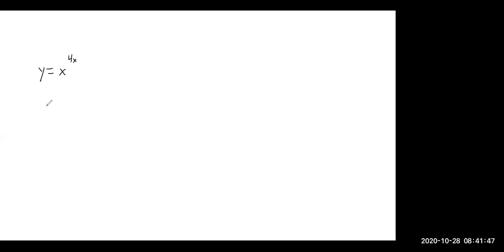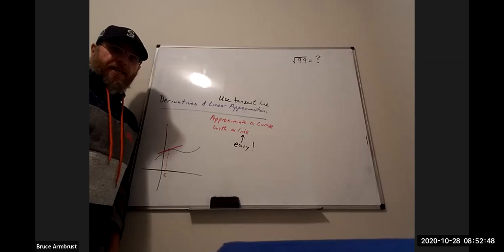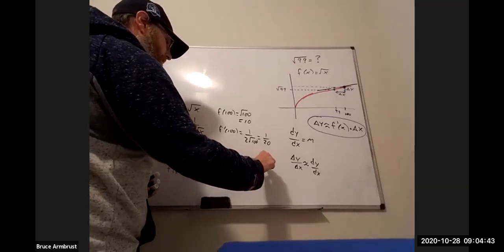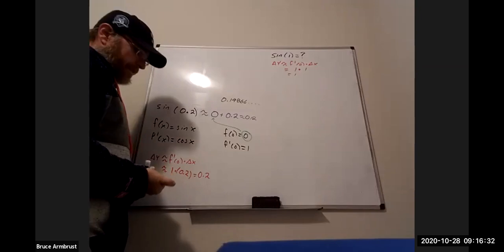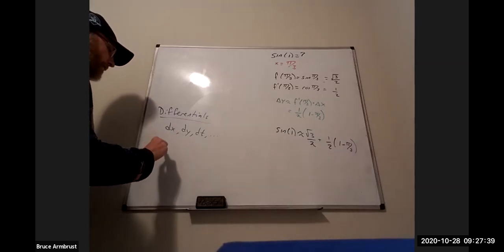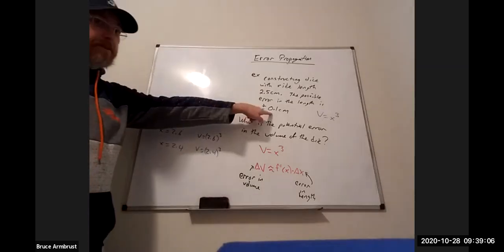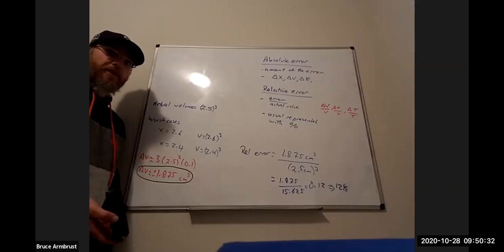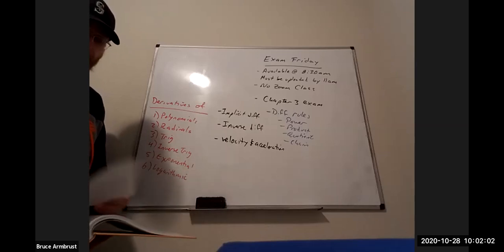Mat 105, Wednesday, October 28, 2020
Topics include linear approximations, differentials, error propagation.